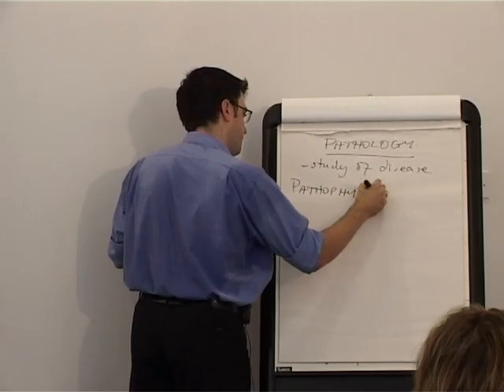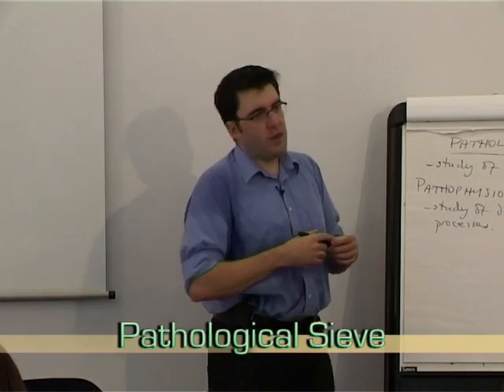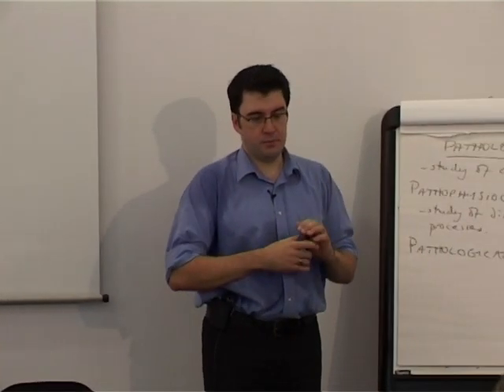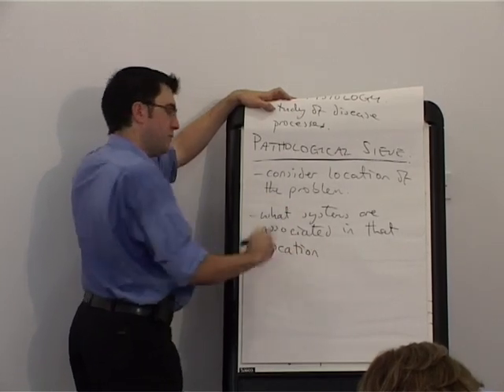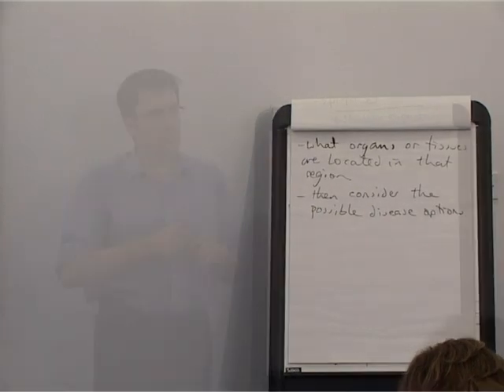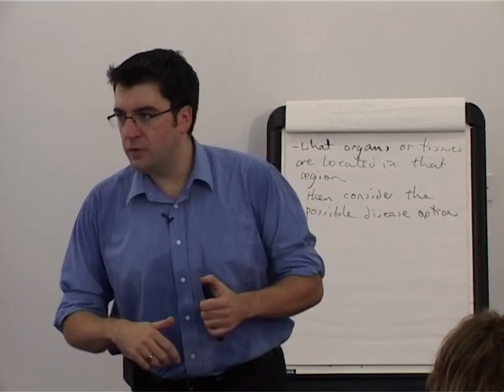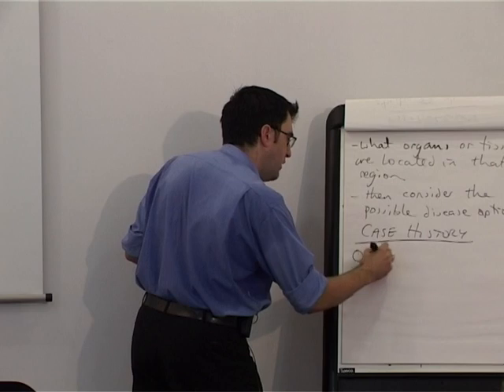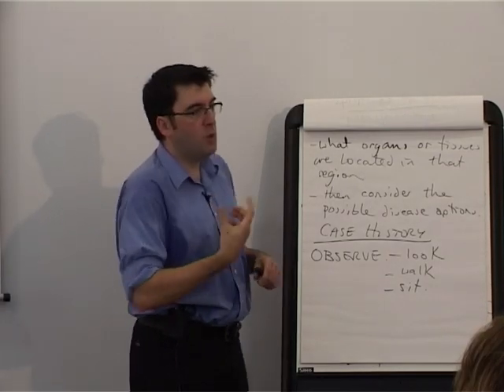Anatomy Physiology Lecture 5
Pathology of the Skeletal & Muscular System - Part I